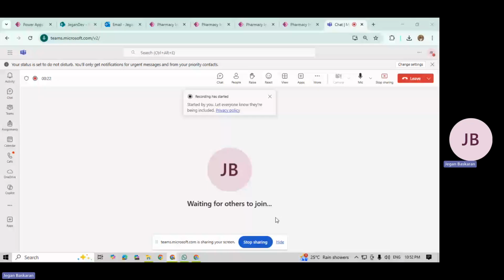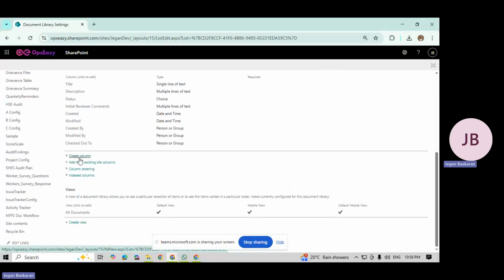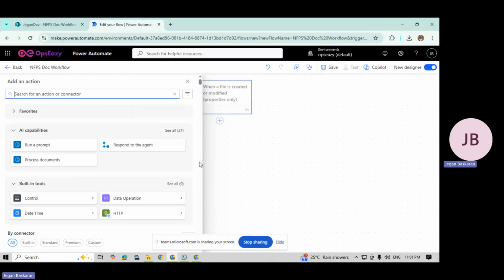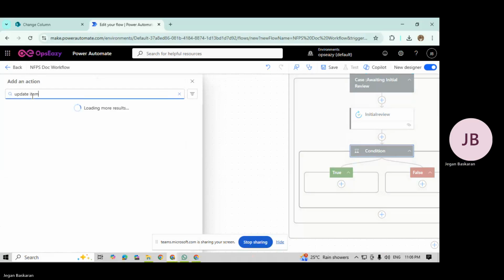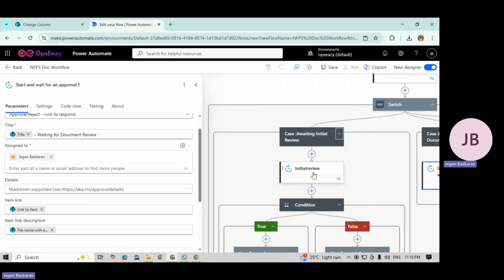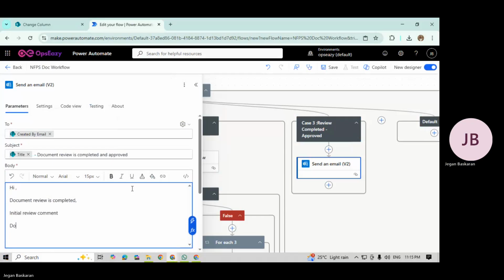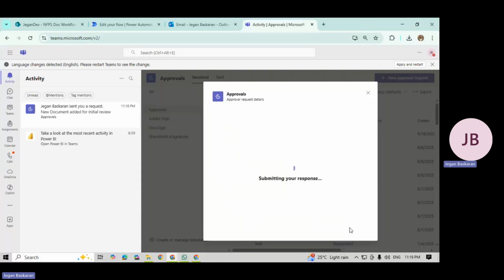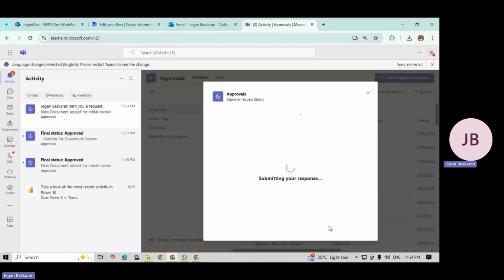Two level Document Approval Process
Ever wondered how to build a multi-stage approval workflow? In Men Poriyalan's Power Automate Playlist #11, we dive deep into configuring a two-level document approval process. We'll cover each step, from initial submission to final approval, all powered by Microsoft Power Automate. Master this essential skill to automate your business processes effectively!"